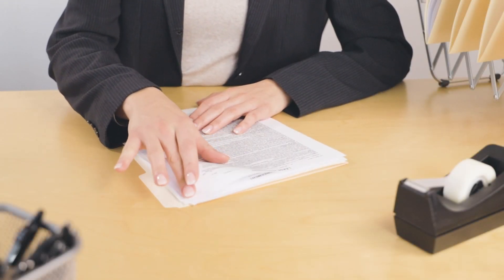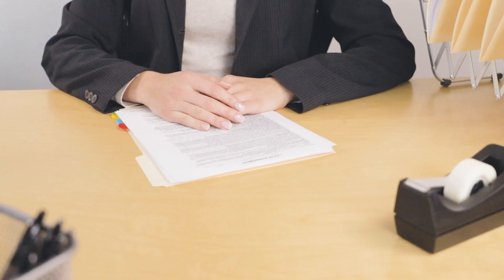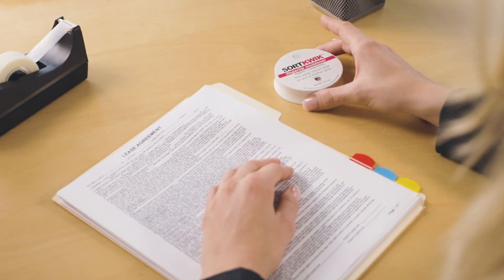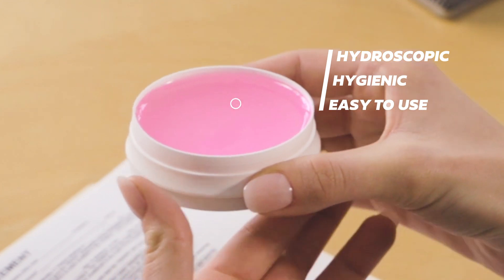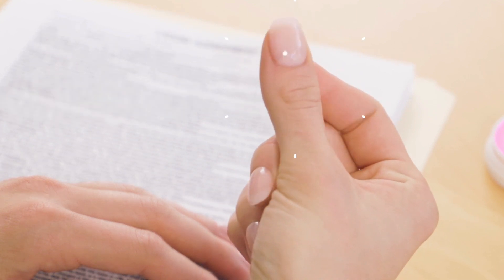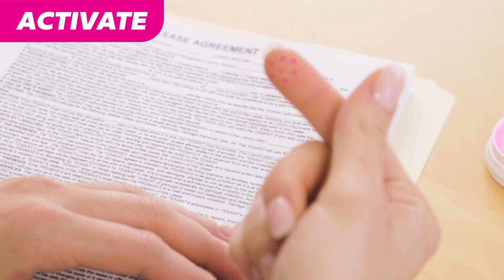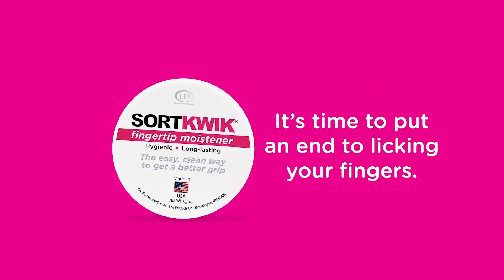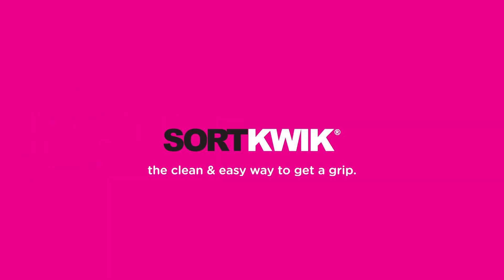How to use Sortkwik Fingertip Moistener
SORTKWIK formula is hygroscopic and attracts moisture from the air to your fingers. SORTKWIK is a hygienic grip enhancer. Using SORTKWIK gets the job done faster. It is used in offices, homes, schools, banks, department stores, mailrooms, casinos and more. SORTKWIK eliminates the need to lick your fingers when sorting papers, counting money, handling fabric and plastic bags. SORTKWIK is the "original" PINK fingertip moistener trusted for over 70 years. SORTKWIK is the only fingertip moistener made in the USA, put SORTKWIK to work for you today!